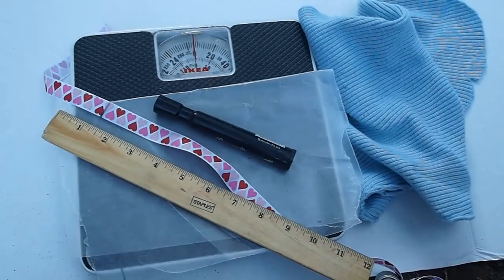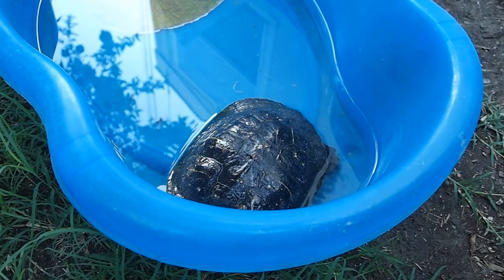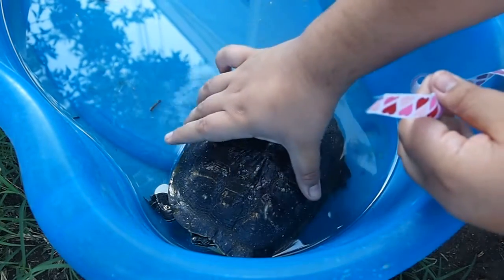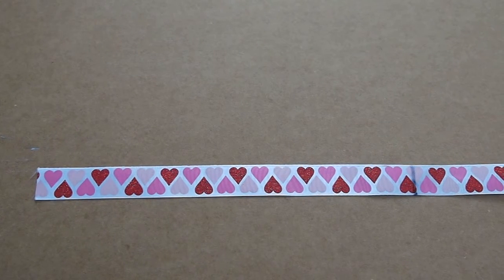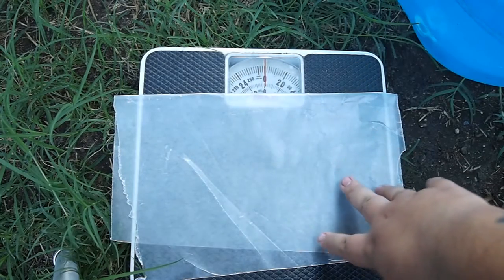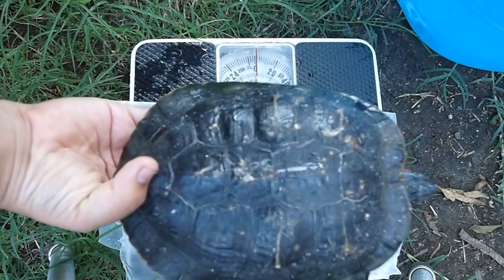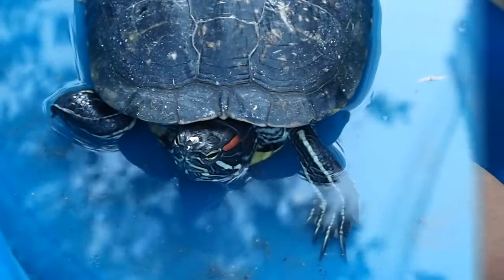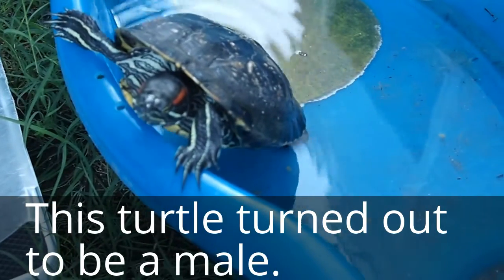Finding out the gender of a red slider turtle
for full grown adult turtles.
**Make sure to wash your hands before and after handeling turtles. Helps keep zoonotics (disease, spread from animals to humans) away.**

-I always wondered how it was possible to figure out the gender of an animal, other than mammals. That is when my mom wanted to get another turtle, but she wanted the turtle to be the opposite of what she has right now. So, I started reasearching, and I found a couple of facts that made the turtle to be identified very easily.

What you will need:

1.Marker or pen
2.String, yarn or measuring tape
3.Ruler
4.Wax paper
5.Scale
6. Cloth that you can use while holding the turtle.

Turtle facts:

Females:

1. Female's shell are usually longer than males and grow up to 11 inches.
2.Females have short tales.
3.Females weigh more than 4 pounds.
4.Females front claws are short.

Males:

1.Male's shells will rarley grow more than 10 inches long.
2.Male lay less than 4 pounds.
3.Males claws are long.
4.Males have longer tales.

My turtle ended up being a male given the fact that he had long nails. He also had a very long tail and long front nails. Furthermore, his weight was 2 pounds. Lastly his shell was only about 7 inches long.
 *new store is now open. link will be listed bellow*